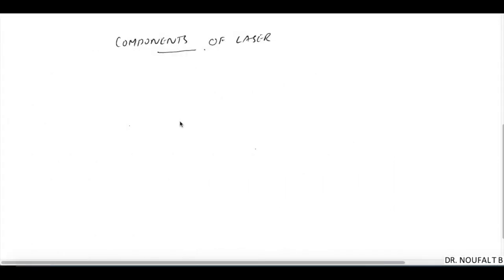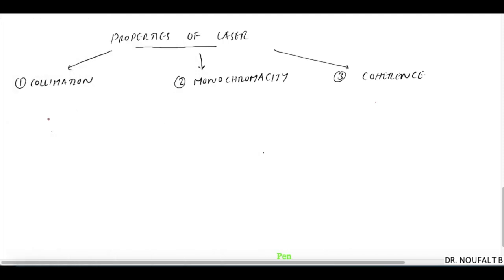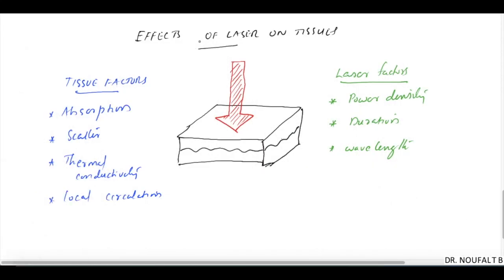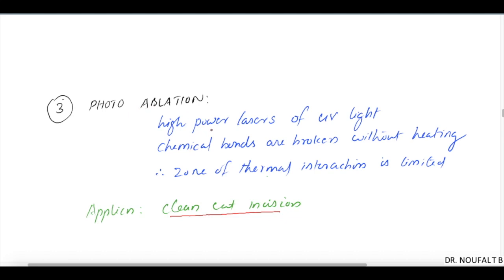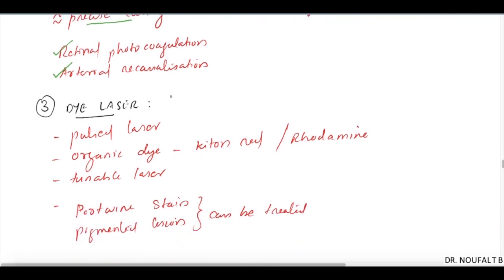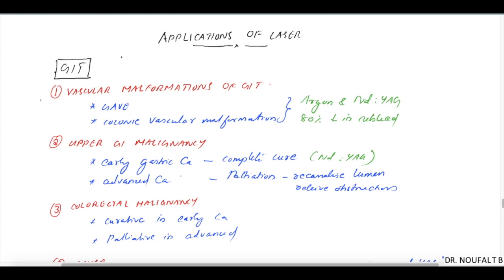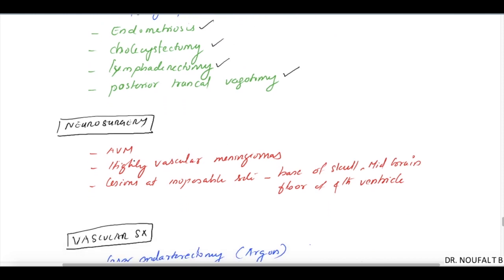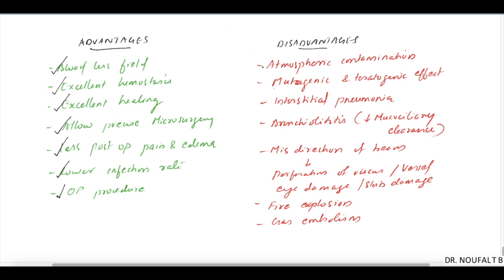LASERS IN SURGERY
This video is about mechanism of production, tissue interactions, various lasers and their application in surgery.